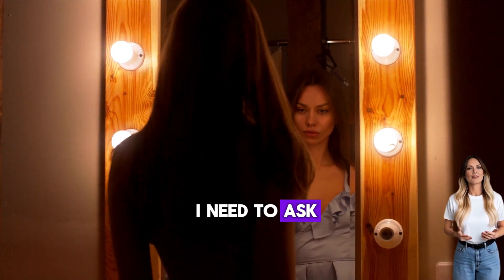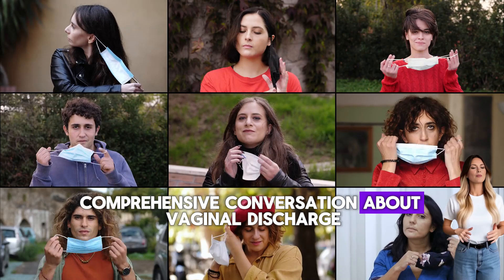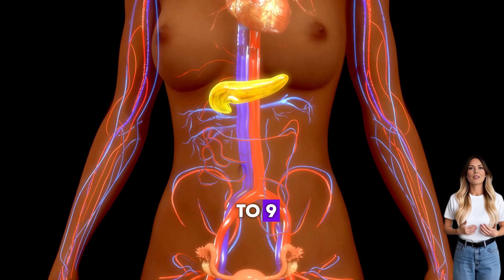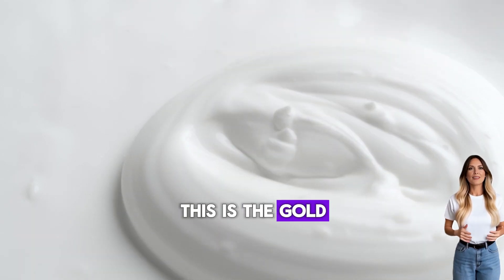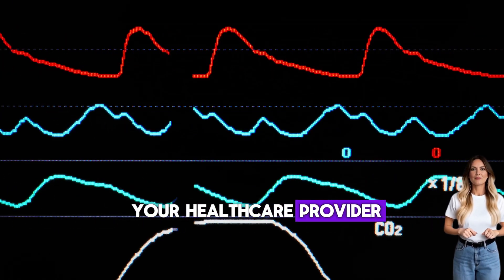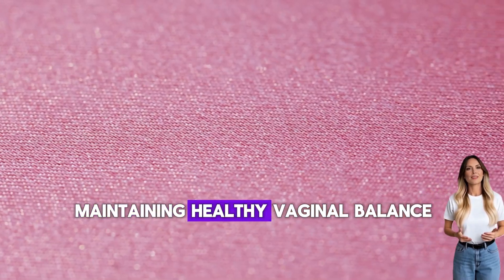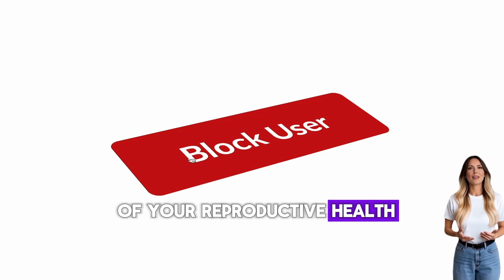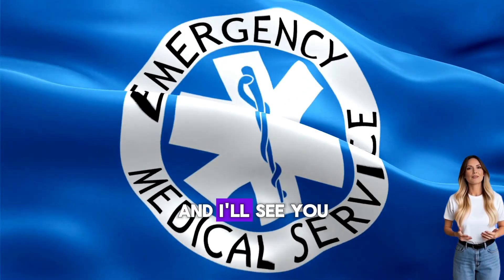GYNECOLOGIST EXPLAINS: What your discharge color really means...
Have you ever looked at your vaginal discharge and wondered if what you're seeing is normal or a sign of something serious? This completely natural part of being a woman is rarely discussed openly, leaving most women confused and worried.

In this comprehensive guide, we break down what different discharge colors, textures, and timing actually mean throughout your cycle. From normal cyclical changes to warning signs that need immediate attention, we're covering everything with clear, medical explanations.

This video isn't about shame or embarrassment; it's about empowerment. Your vaginal discharge is like a window into your reproductive health, and understanding these signals can help you take control of your well-being with confidence.